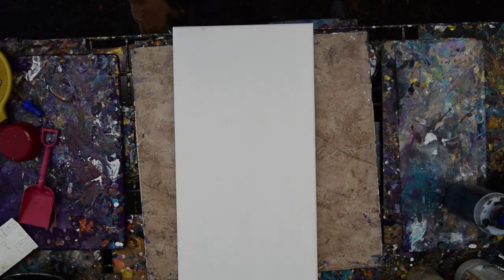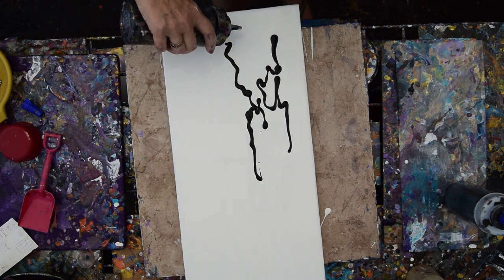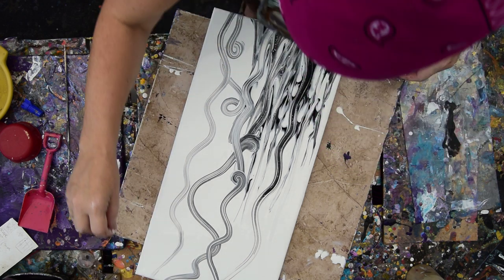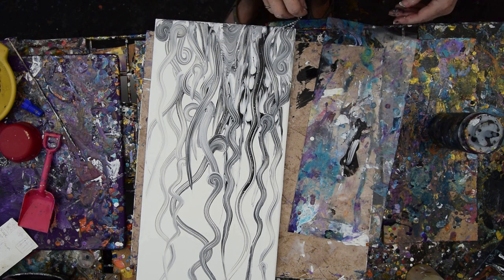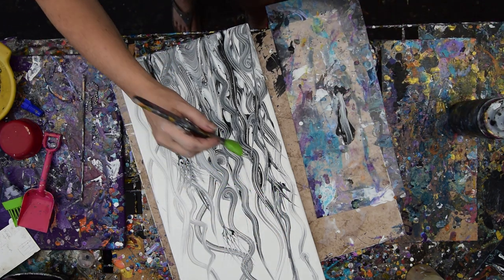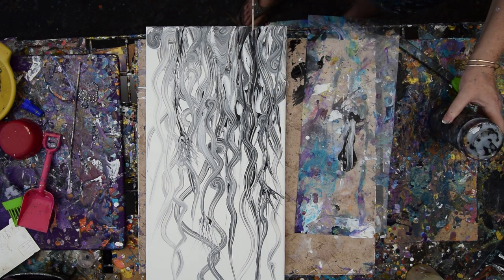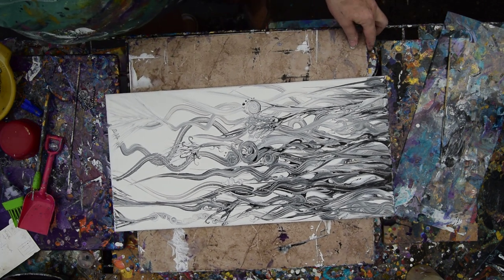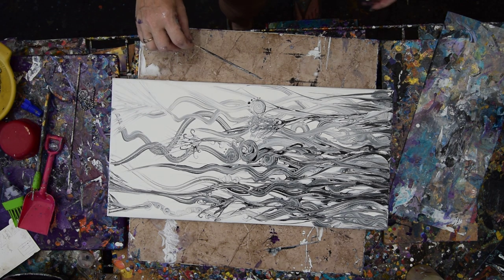Fluid Acrylic Pouring, Sleek Chain Pulled Tall Tilted Weedy Garden #5262- 6.15-2019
I am using a 10"x20" stretched canvas. I cover the canvas with a layer of white paint applied using a silicone spatula. I am using a squeeze bottle of black paint that has already had additives added into it to help the paint flow more easily mixed into it. I add the paint by dribbling randomly in the bottom third of the canvas. I  try to NOT to go all the way to the bottom (the closest edge) when I apply the edge catcher to stop the paint from escaping when I tilt the canvas. Because know I will be flowing the paint over that edge by gently rocking the edge catcher once it has some paint on it. I use a bamboo skewer and stick it right into the residual paint on the edge catcher and add the paint covered stick into the white paint on the canvas in a verticle line and to push the black paint already on the canvas too. I have and love using ball chain, I use a loop of chain held in just one hand and dragged it through paint already on the canvas and  I experiment with dipping the looped chain into some black and then apply it to the canvas colors to create even more trails and loops. I have a small basting brush most of the bristles have been pulled out, leaving a line of filaments that make delicate marks as I add it into wet paint and gently pull it along. I use the bamboo skewer again to add a few singular delicate marks some spirals and dots to accent what's there. I repeat utilizing all these tools until I am satisfied with what I have created.

My "pouring" mixture or "recipe" is simple- and starts with 2 parts(estimated) Gac 800 from "Golden "added into any acrylic paint color 8 parts, (amounts are always estimated)  This starts the mixing process. Mix the paint and Gac thoroughly. Next, I add my mixed Floetrol and (half )Deco Art pouring medium. (shake it first every time! )The truth is; lately, that's my go-to.   I add the same (or more) ounces as the first two ingredients and mix everything thoroughly. The consistency is usually medium bodyweight, but other weights are usable with minor adjustments.